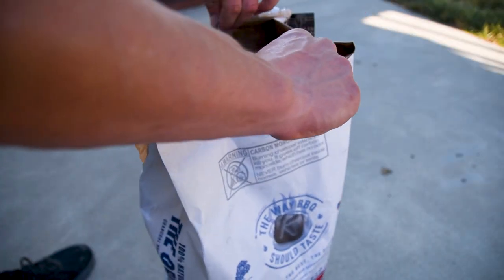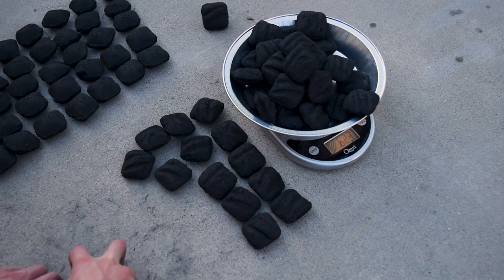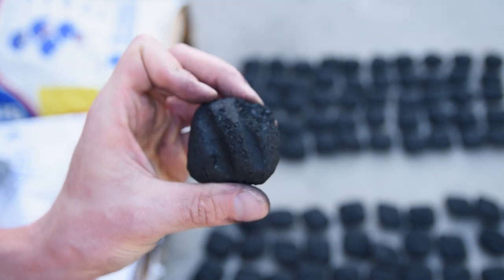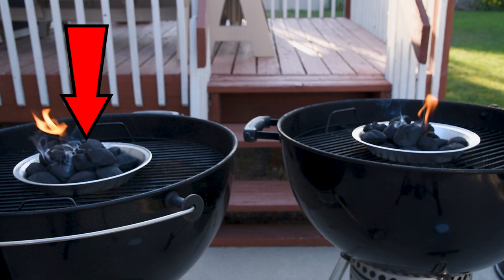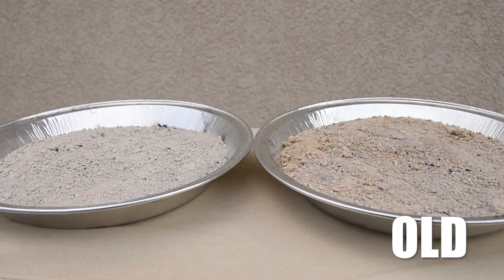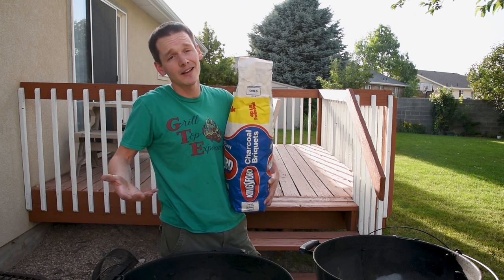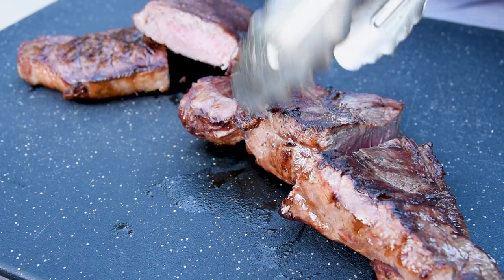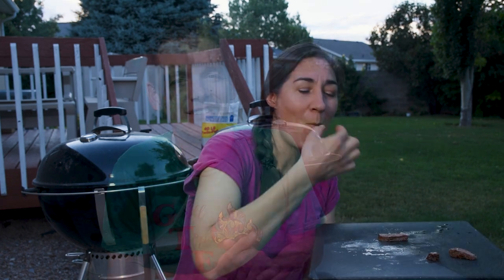I Grilled a Steak With 35 Year Old Charcoal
Can you use old charcoal? What about REALLY OLD charcoal? I've had that question for a while and my neighbor gave me a couple of bags of 35 year old charcoal and I had to find out. Some people say that charcoal goes bad after a year or two, but this charcoal was kept in a dry climate and protected from the elements. The bag wasn't faded and looked as good as new. I cracked open the bag, compared the differences between it and charcoal today, and grilled up a couple of New York Strip steaks for a test. YUM!